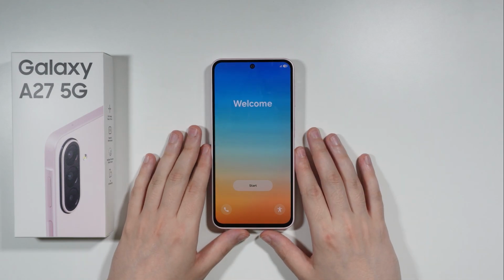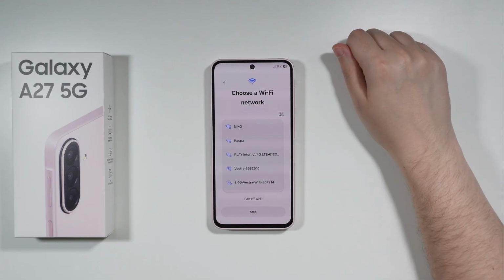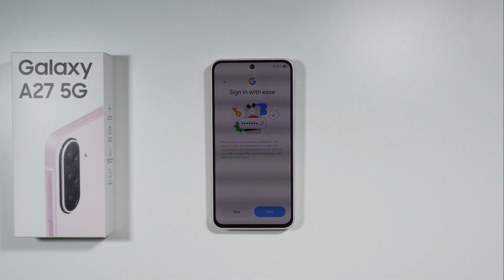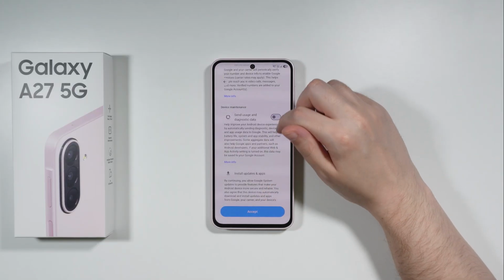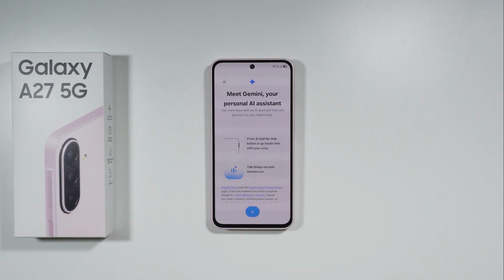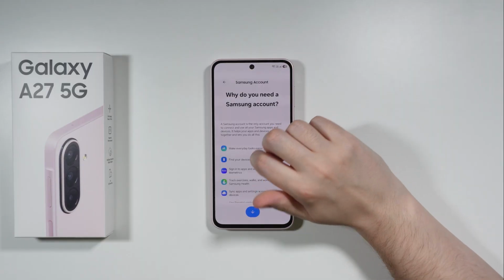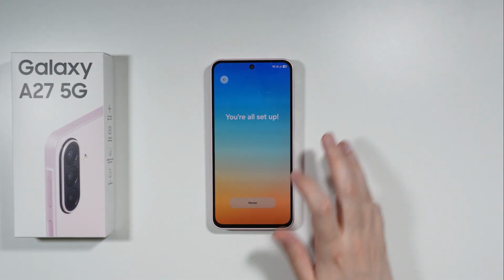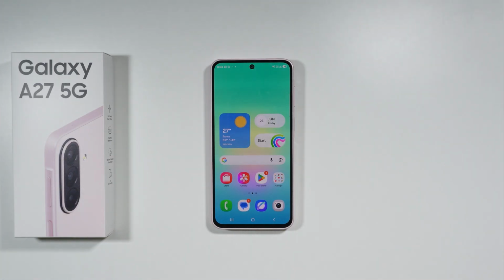Samsung Galaxy A27: How to Do Initial Setup (First Configuration)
In this video, I'll guide you through the initial setup process for your Samsung Galaxy A27. From selecting your language to connecting to Wi-Fi and signing into your Google account, I’ll cover each step to ensure you get your new device configured smoothly. Follow along with this easy-to-follow tutorial to start exploring all the features of your Galaxy A27 right away!